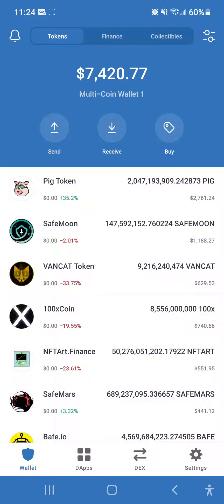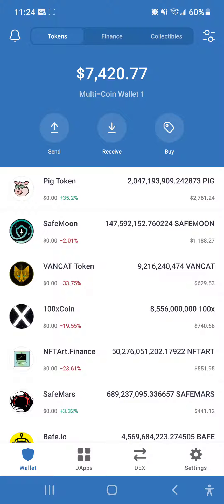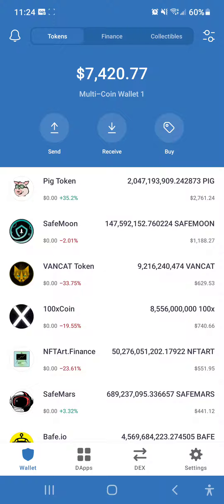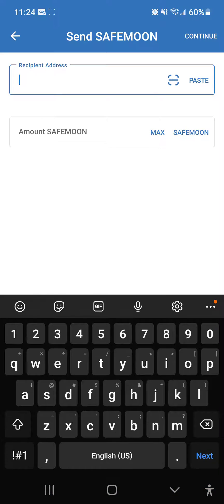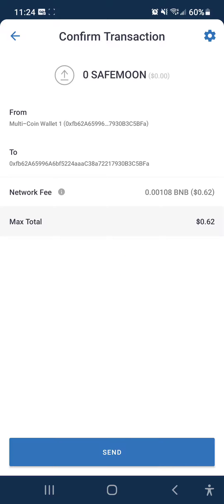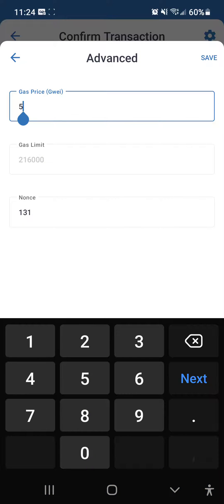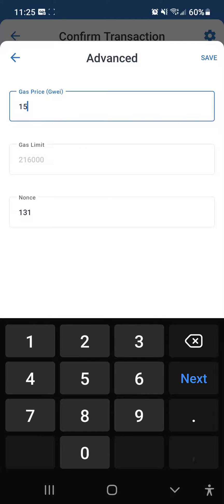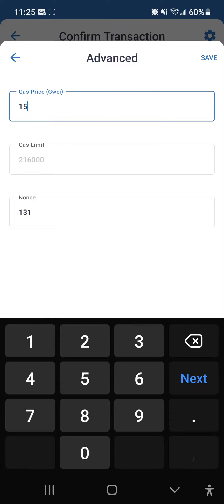Binance Trust Wallet Tutorial - Set CUSTOM GAS LIMIT for each Transaction on BSC 2021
If your family and friends are not using cryptocurrency these days, they sure will be using it very soon in some way or another so be sure to sure to anyone & everyone you can! & Comment what you think or what you'd like to see next!

With the rise of Binance Smart Chain and DeFi on BSC, we have more & more pending transactions. To avoid waiting for your transactions to confirm and miss that discount price on your favorite crypto token, raise the gas limit to a custom gas limit in Trust Wallet Mobile App to be sure it is included in the very next block creation.

This video gets to the point and shows you how to create custom gas price for each transaction on BSC Mainnet.